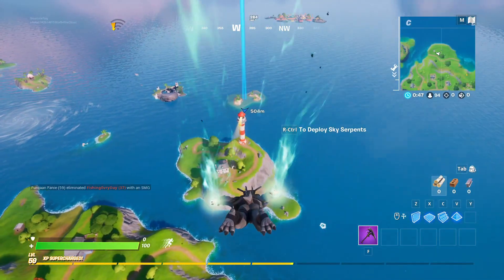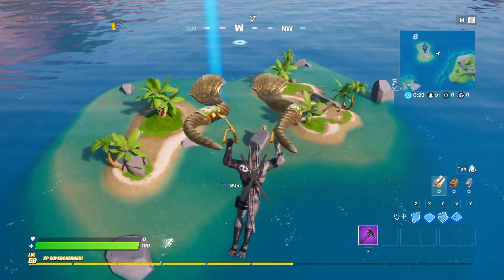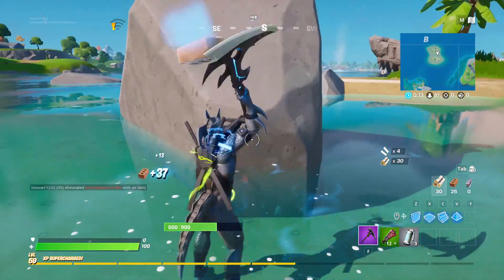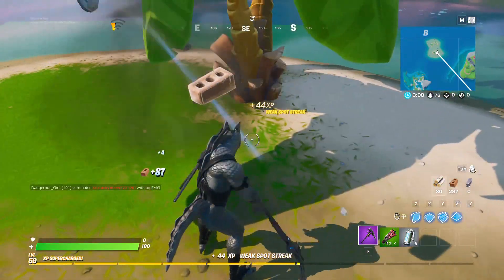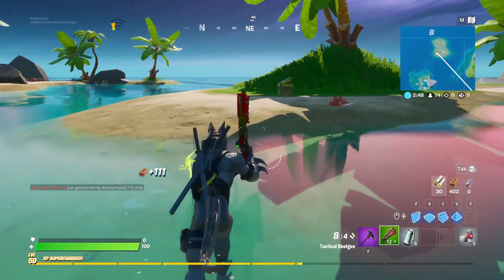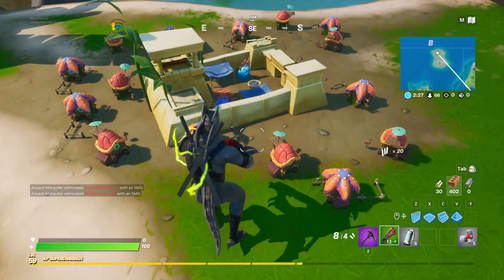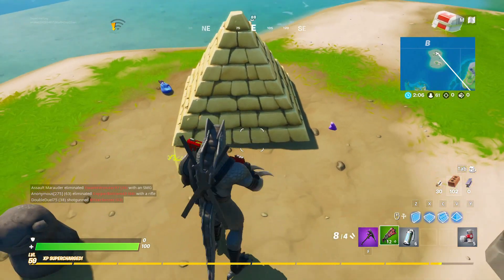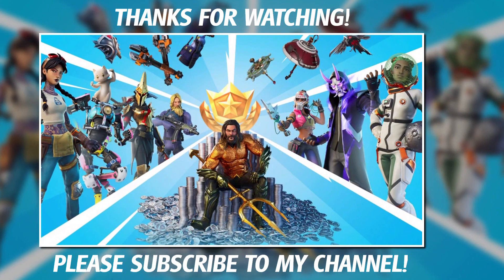Fortnite Chapter 2 Season 3 Taught Coral Buddies Stonecrafting